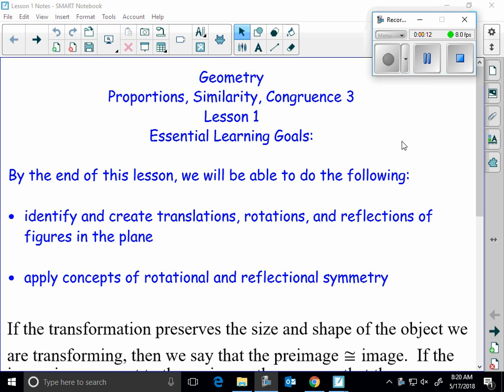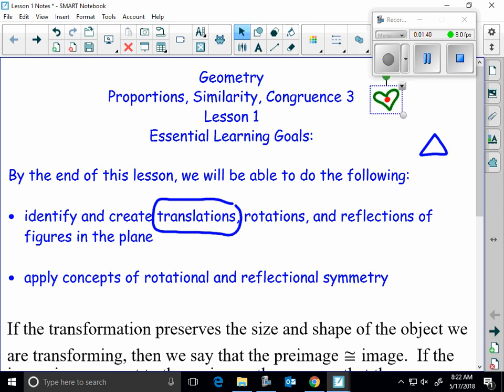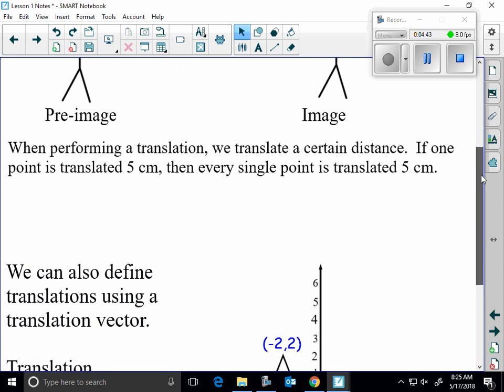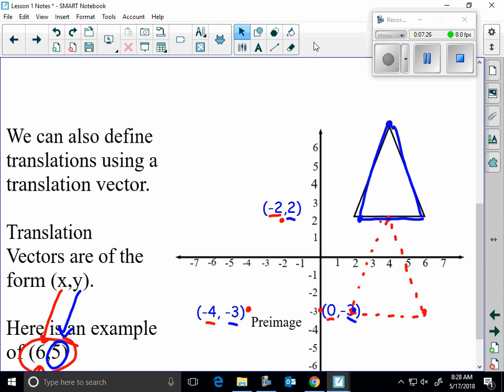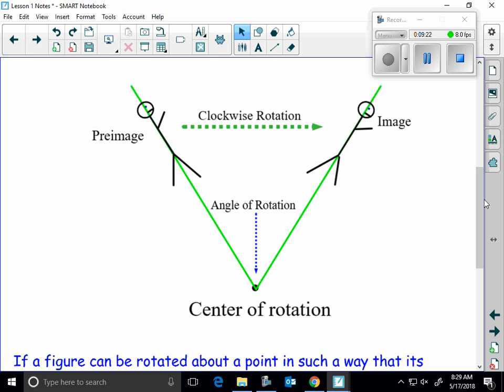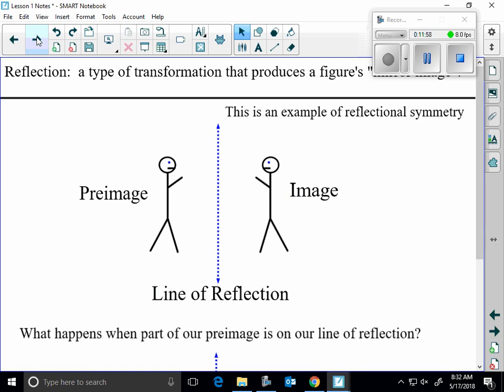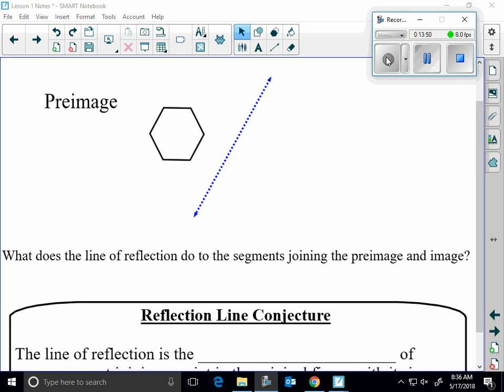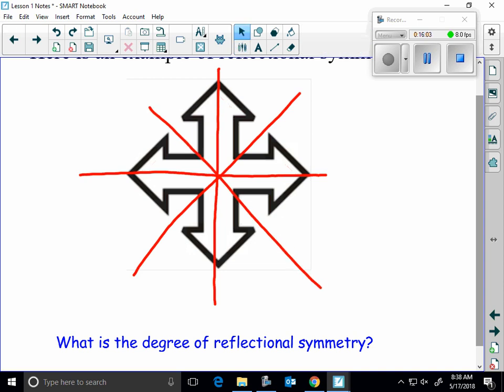(GEO) U18 Lesson 1 Notes (Transformation Overview)